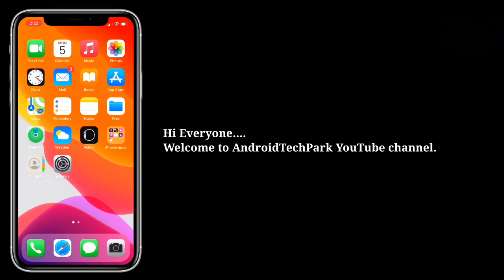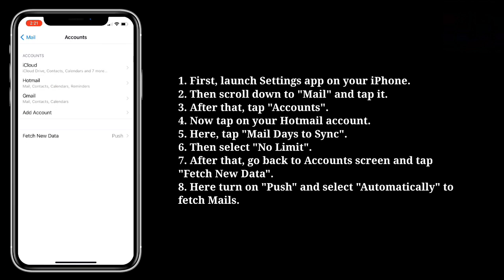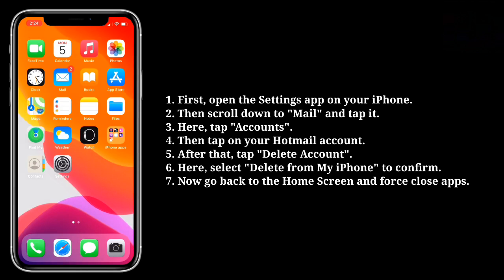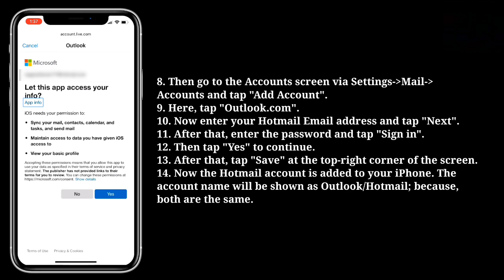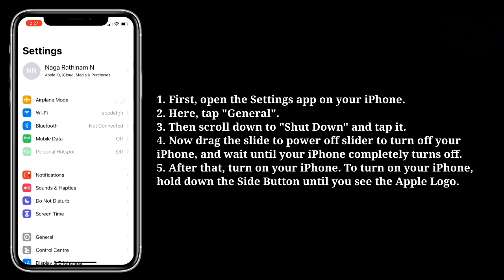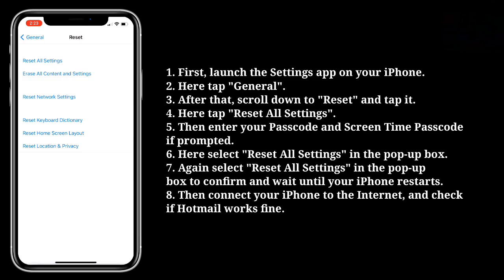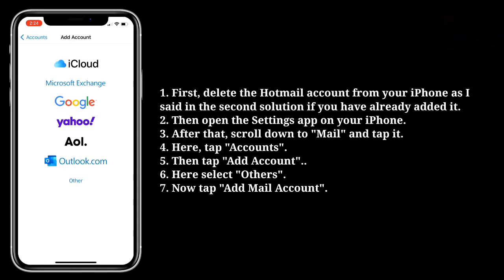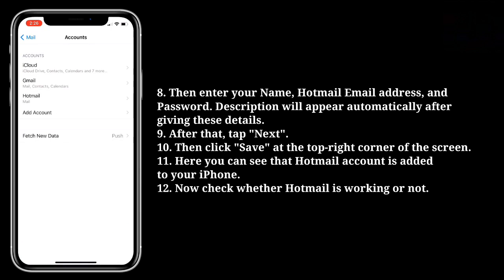Hotmail Not Working on iPhone/iPad iOS 17 - Fixed 2023